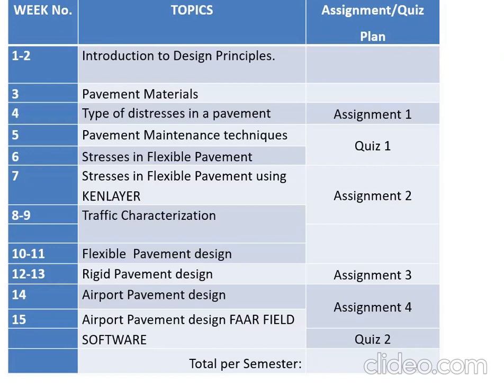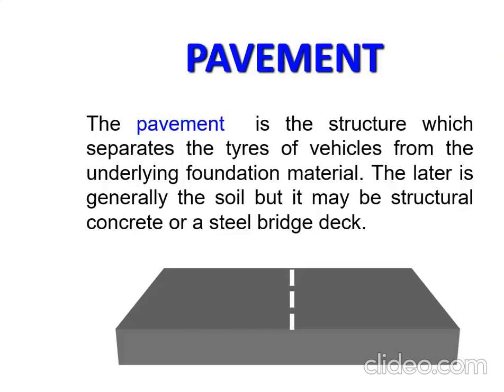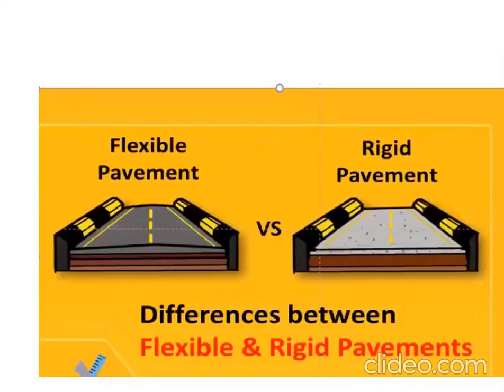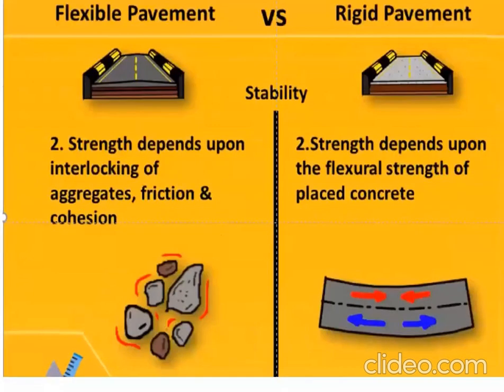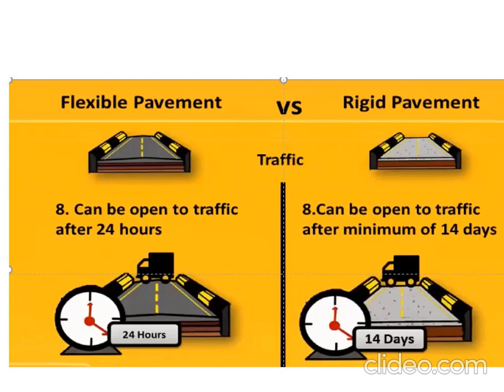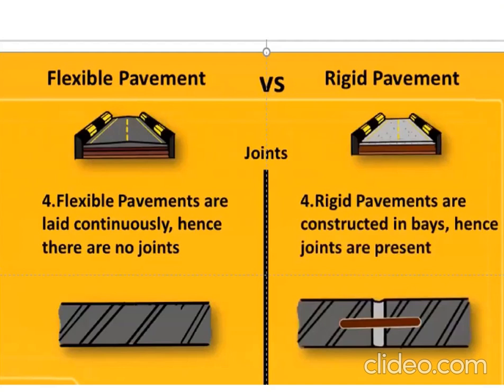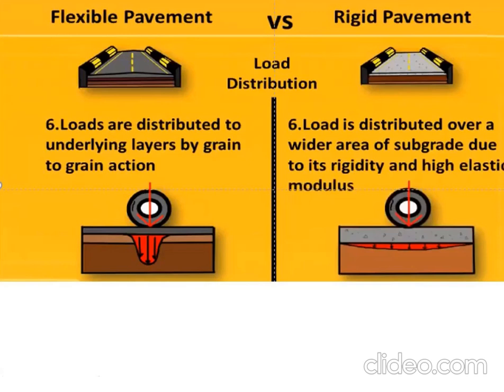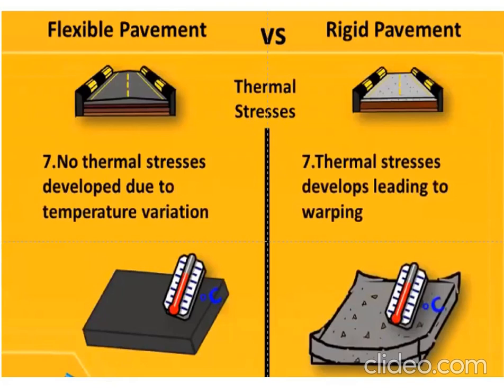Pavement Introduction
-Introduction to pavement, comparison and methods.
by PROF DR ADNAN QADIR